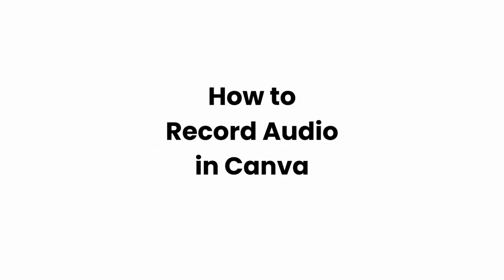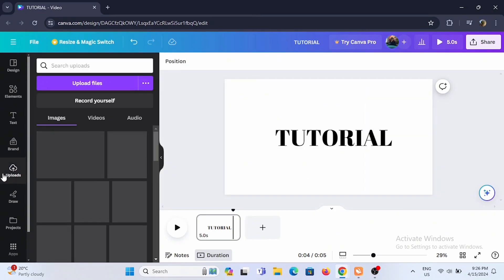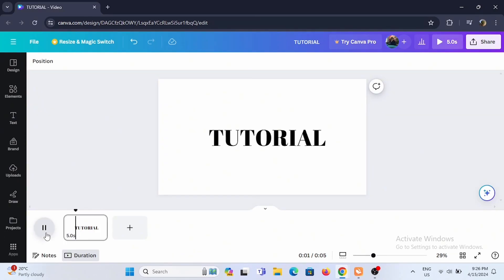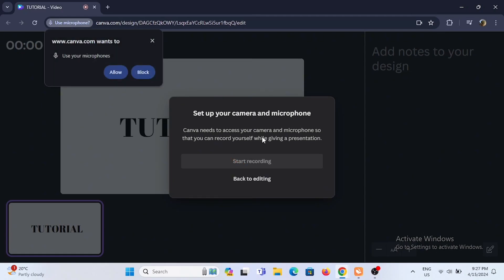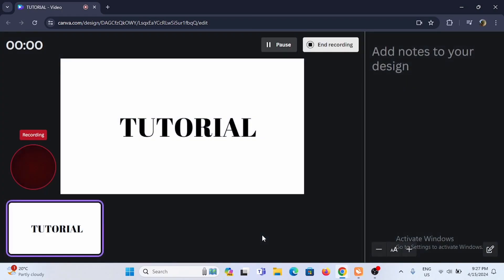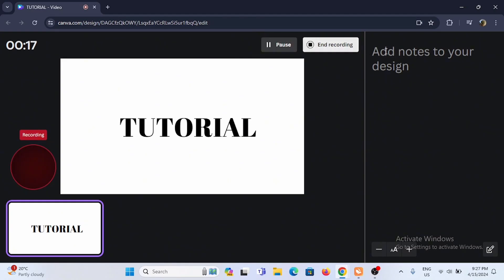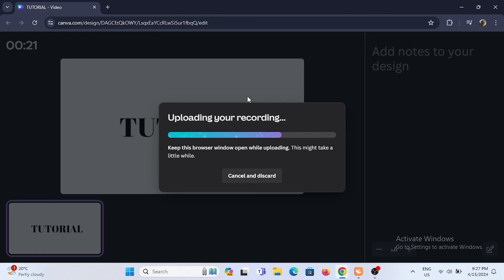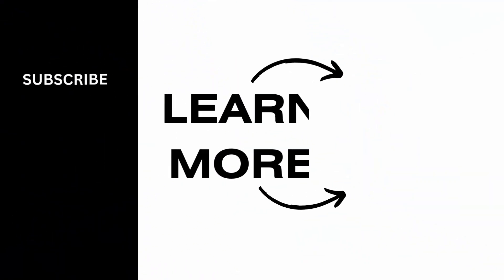How to Record Audio in Canva | Recording Audio Made | Canva Tutorial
💻🆙 How to Record Audio in Canva | Recording Audio Made (Canva Tutorial) (EASY)

Ready to add voiceovers to your Canva designs in 2024? This easy-to-follow tutorial provides step-by-step instructions on how to record audio directly within Canva. Perfect for content creators and designers looking to enhance their projects with personalized audio.

In this tutorial:
0:00 - Introduction
0:05 - How to Record Audio in Canva | Recording Audio Made (Canva Tutorial) (EASY)

Discover the simple method to record audio in Canva in 2024 with this comprehensive tutorial. This video covers every aspect of the recording process, ensuring you can easily integrate voiceovers into your designs.

Elevate your Canva creations by mastering audio recording with this 2024 tutorial!